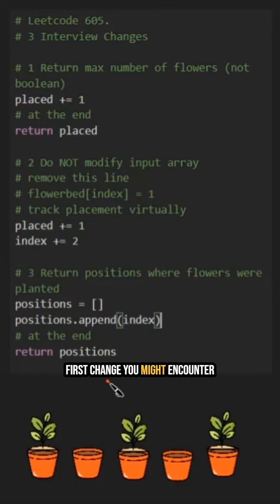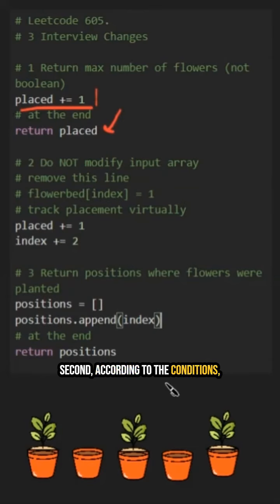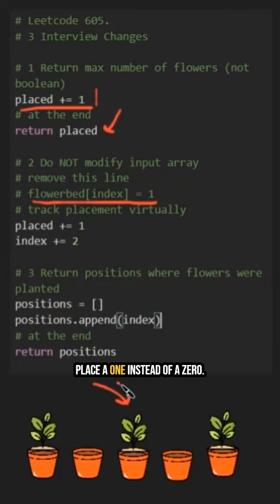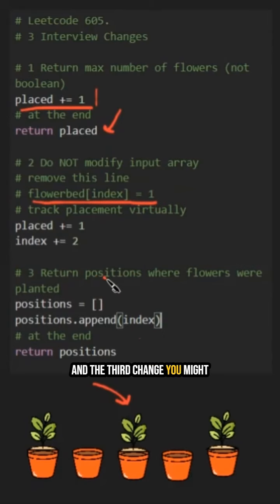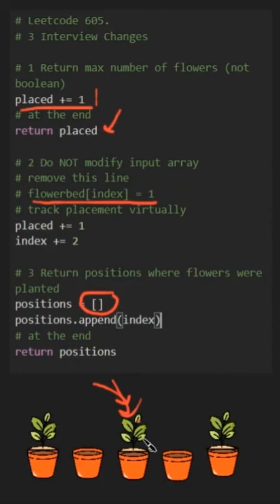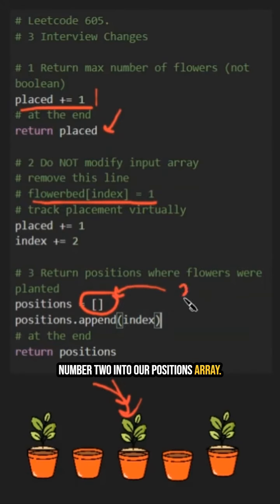Can Place Flowers: The Variations Interviewers Actually Ask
Prepare for LeetCode 605 Can Place Flowers interview follow-ups with these 3 tough variations.

Solving the basic problem is easy, but can you handle these constraints?
1. Circular Flowerbed (First and Last plots are neighbors).
2. Immutable Input (Solve without modifying the flowerbed array).
3. Variable Spacing (Flowers need 'k' empty plots between them).

Master these greedy patterns to ace your FAANG coding interview!